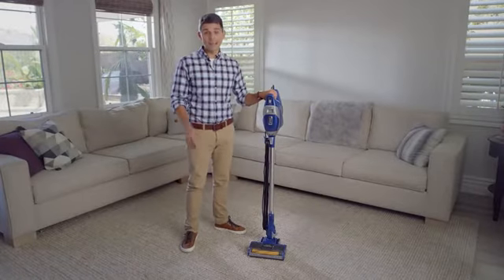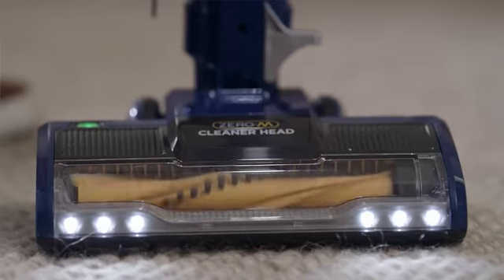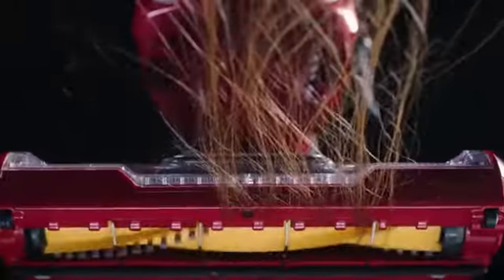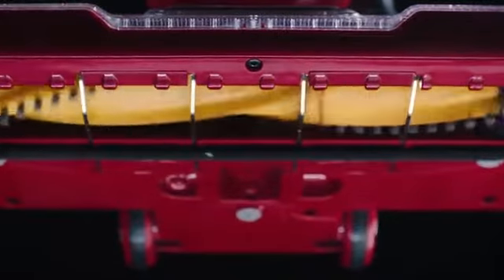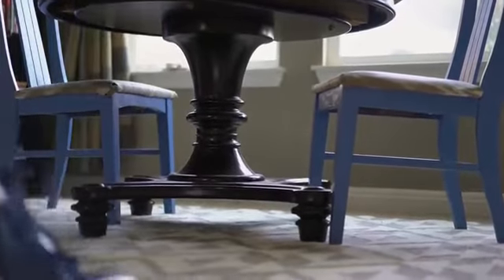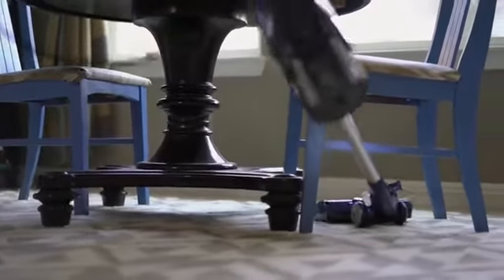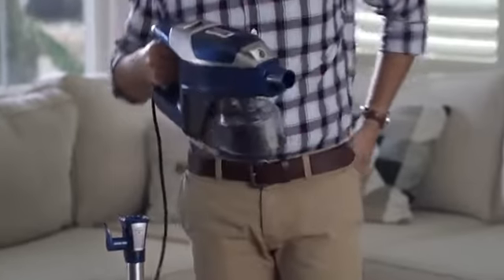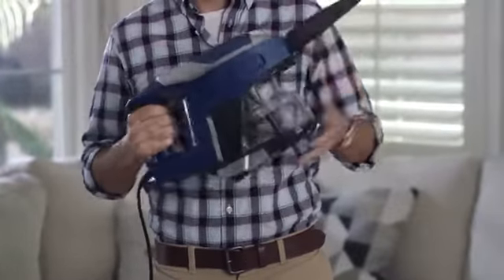Cyber Monday Alert! Shark ZS351 Rocket Corded Ultra-Light Vacuum with Zero-M Anti-Hair Wrap Tech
More Great Products By Shark
The vacuum that deep-cleans now cleans itself. The Zero-M self-cleaning brushroll delivers nonstop hair removal.
Thorough deep-carpet cleaning, and powerful suction to pick up debris from hard floors
Equipped with an extra-large dust cup to give you the capacity to take on extended cleaning jobs without emptying debris
With the touch of a button, this vacuum cleaner transforms into a lightweight, portable handheld vacuum to take your cleaning above the floor—on furniture, stairs, and more
Advanced swivel steering for excellent control. Material:Durable ABS and PP plastics, along with some metal and rubber components